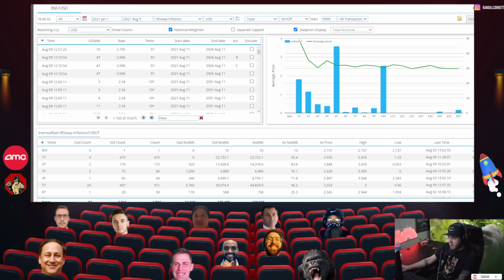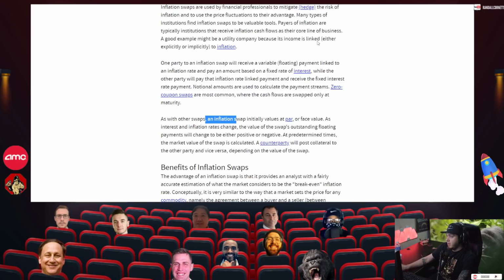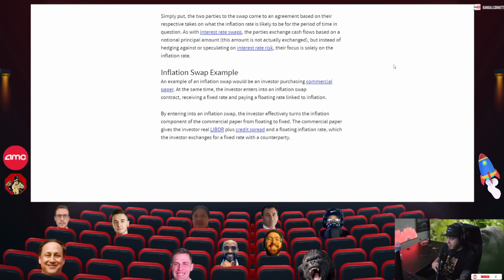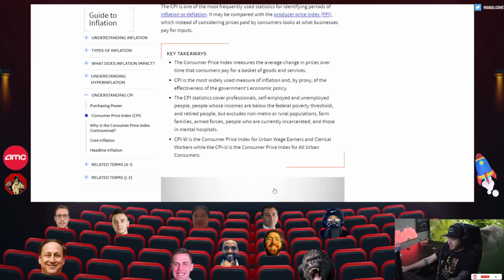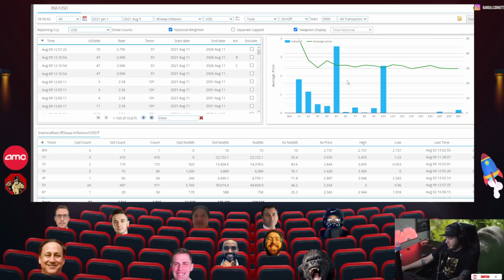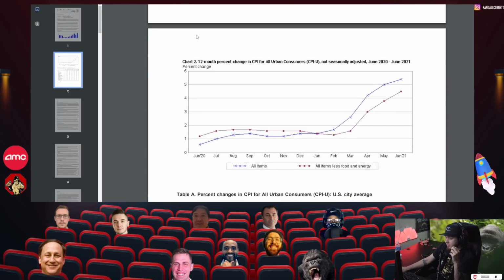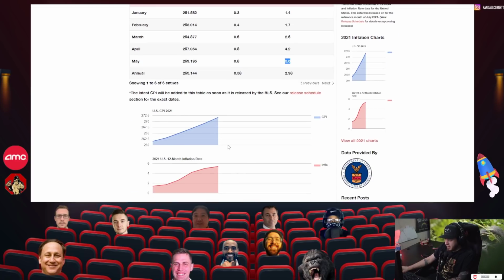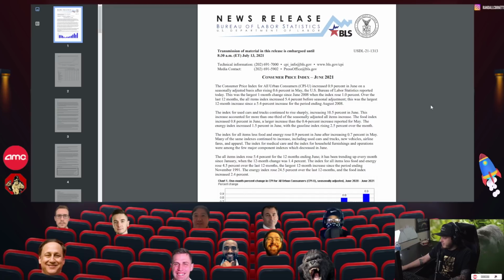AMC | Inflation Rate Swap's. The Hedgies Hedge?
AMC is my baby and always has been but has led me down a rabbit hole that I think is much larger then AMC. Has me super scared the idea of inflation could be real very soon.